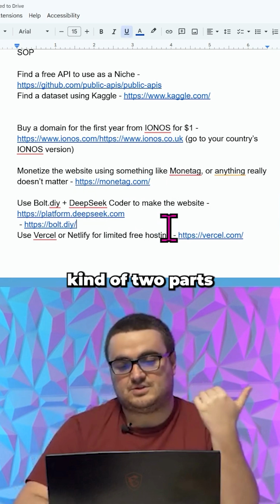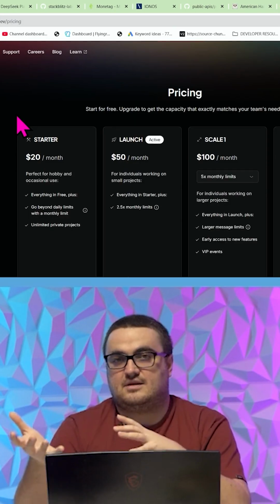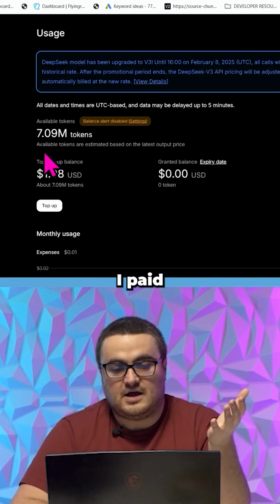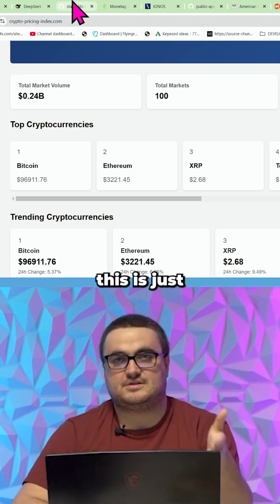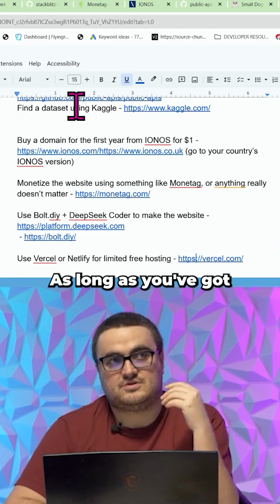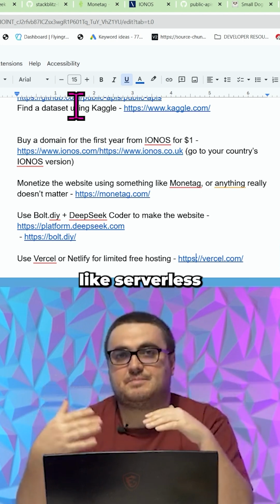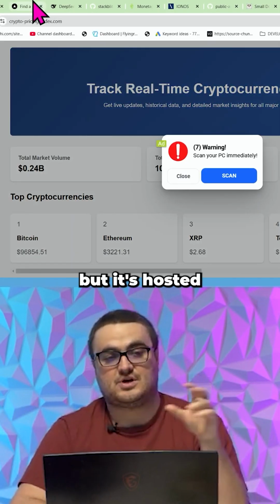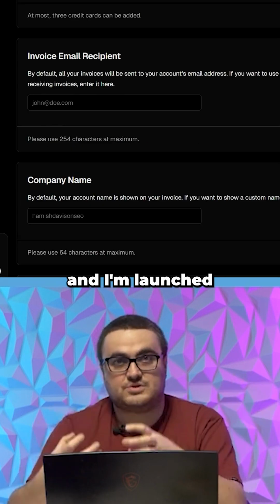Launch Websites WITHOUT Paying For Hosting (PART 4)